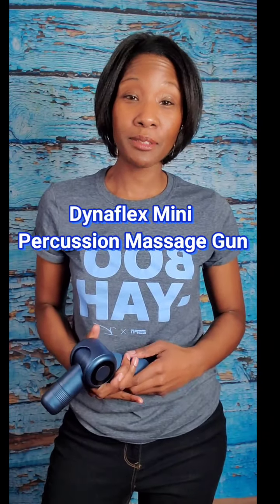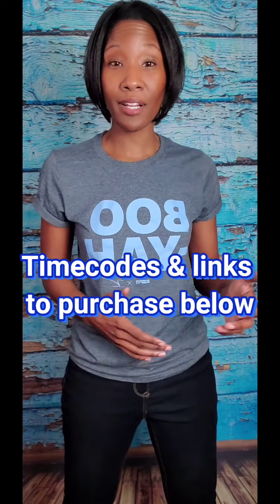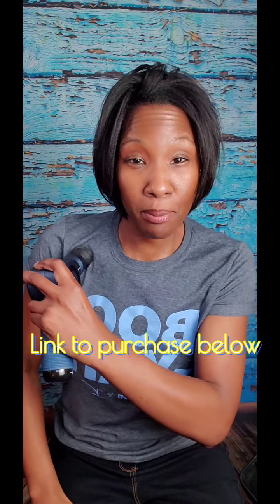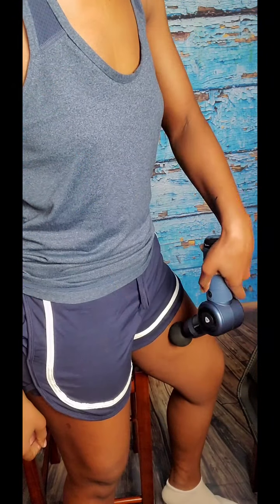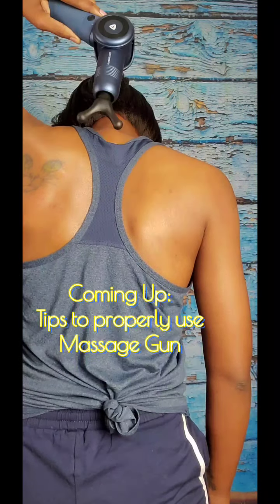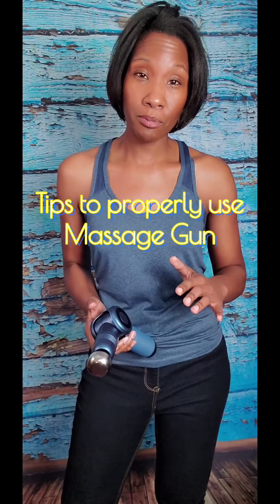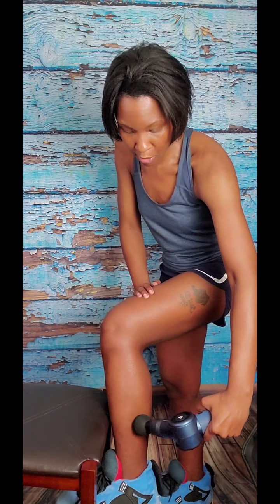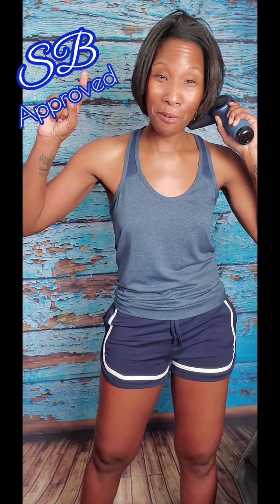MASSAGER GUN REVIEW - How to Get the Best Results [LIFEPRO]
Buying a massage gun can be intimidating because there are so many to choose from. In this Massage Gun Review I use a massager machine by lifepro that I've used almost every day. You may be asking do massage guns work? YES it totally helps in how to heal pain faster. I love using a portable massage gun and massage therapy because it is the best post Workout Recovery. When trying to decide what massage gun is best I look at a few features: performance, price, how quiet it is.
In this video I review the Dynaflex mini Massage Gun by Lifepro. I absolutely love the health and wellness products from Lifepro.
We've all had tight sore, inflamed muscles and not everyone has the ability to go out to get a deep tissue massage. A percussion massager helps to relieve tension, increase circulation and it makes for a great gift.

💥Some of the BENEFITS - helps with:
Muscle soreness
Shine splints
Sciatica
Muscle cramps and spasms
Herniated or bulging disc

~ON AMAZON (discount only applies on lifepro.com)

🗣️FOLLOW LIFEPRO
📣💥LINKS TO PURCHASE PUFFY JORDAN SLIPPERS IF INTERESTED👟
👇🏾CLICK VIDEO TIMESTAMPS
__INTRO 0:00
__WHAT COMES IN THE BOX: 1:01
__DESCRIPTION OF EACH MASSAGE BALL (6 TOTAL): 2:36
__TIPS ON HOW TO PROPERLY USE THE MASSAGE GUN: 4:29
__OUTRO: 5:50

FOLLOW: "HEY TAJ" FOR SOME COOL WORKOUTS

🔥👉🏾 In March 2020 I only had abt 2,000 SUBSCRIBERS before using Tubebuddy